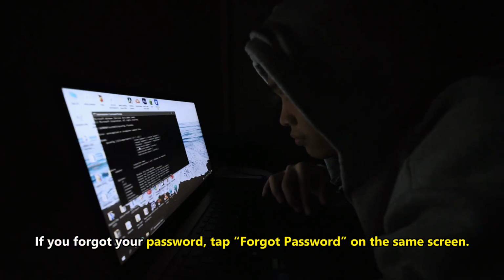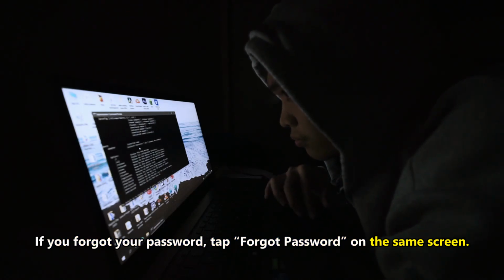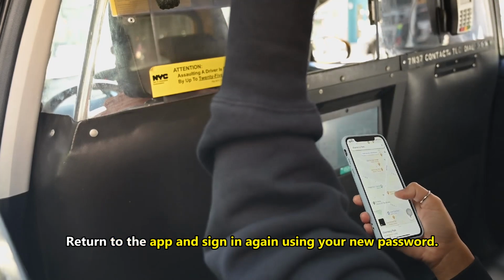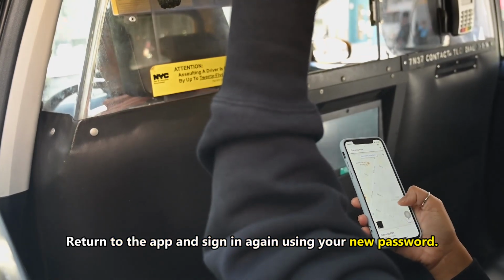How to Login to Wheel of Fortune Spin ID – Enter and Play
In this video, we’ll guide you step-by-step on how to log in to your Wheel of Fortune Spin ID account so you can enter and play your favorite games! Whether you're a new player or just need a refresher, our easy-to-follow tutorial will ensure you can access all the fun and excitement of Wheel of Fortune. Join us as we explore tips for maximizing your gameplay and winning chances. Don’t miss out on your chance to spin and win!